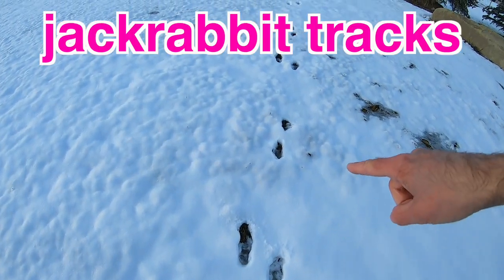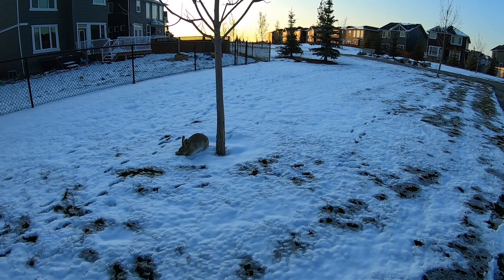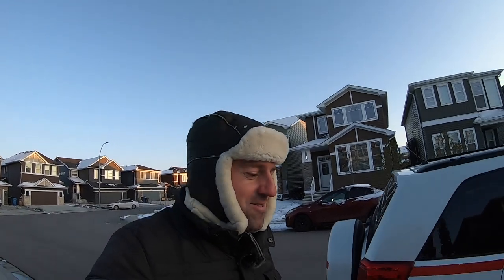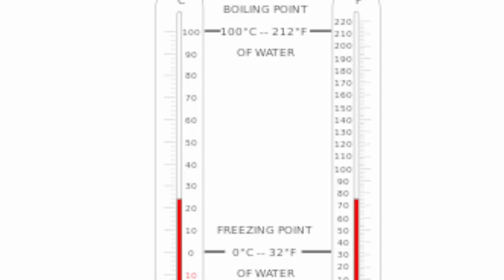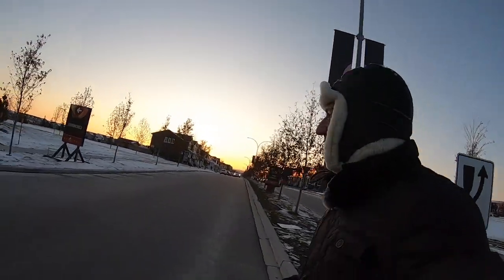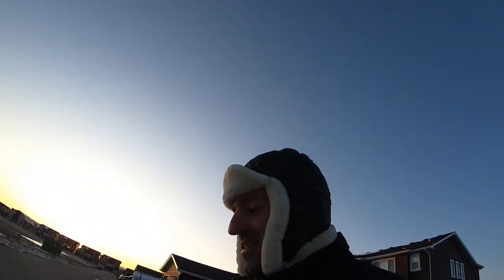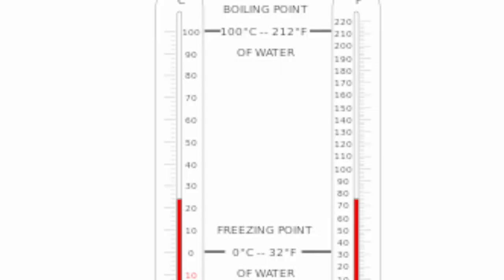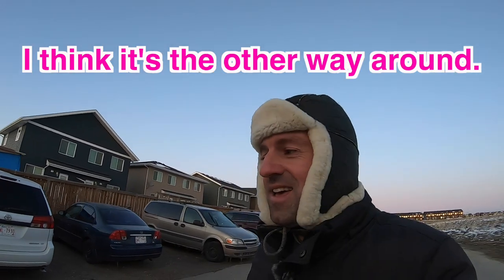Celsius or Centigrade? (and jackrabbit hunting)